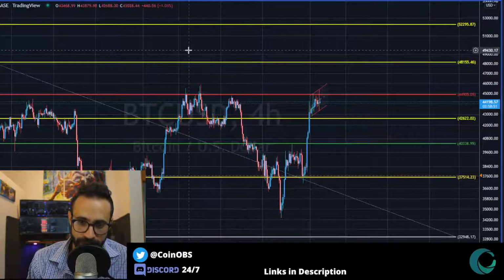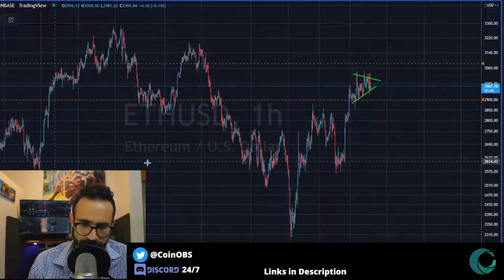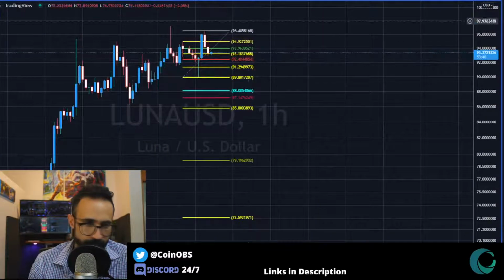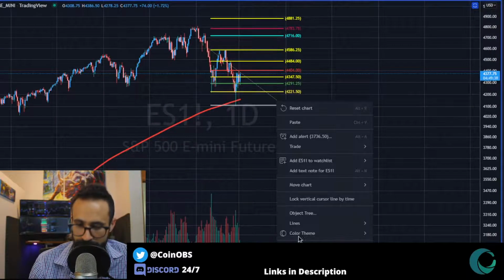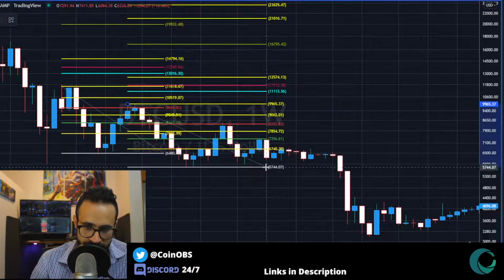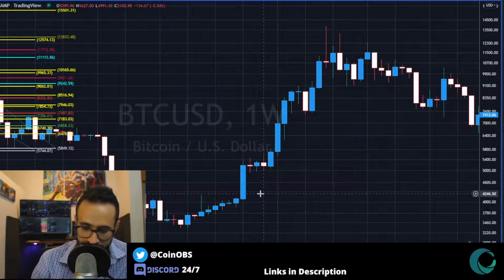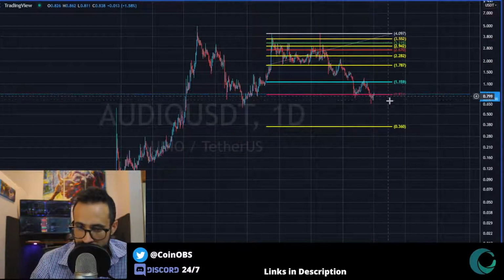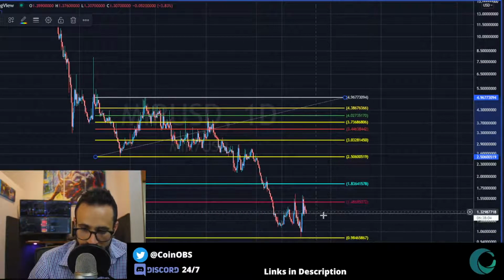🔥Chart Mastery 🔥 Market Update | Crypto + Stocks | When FOMO?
$QQQ $SPY $BTC $LUNA $ETH analysis + more!

 Covering Stocks and Crypto, utilizing a variety of analysis methods. Fibonacci retracements, Extensions, some indicators, and Harmonics.